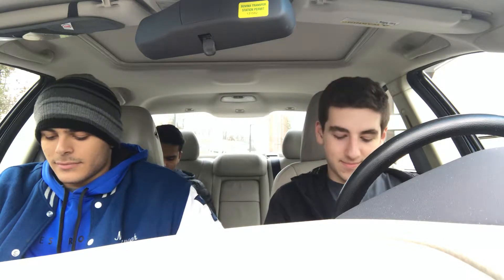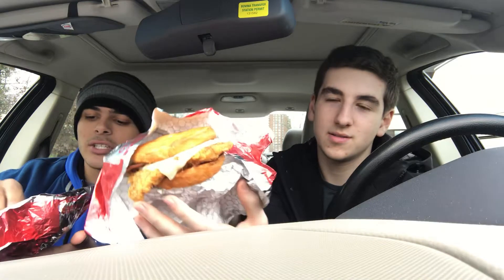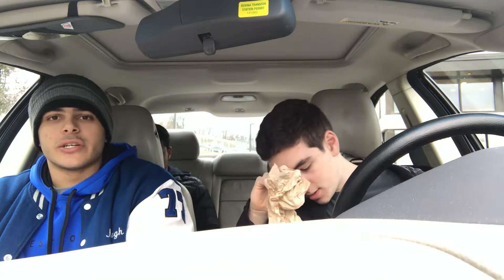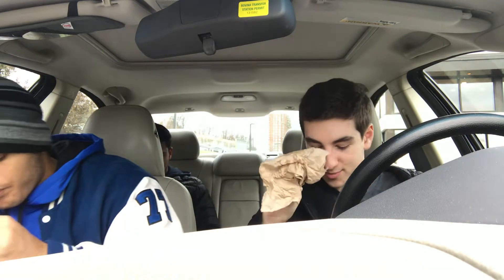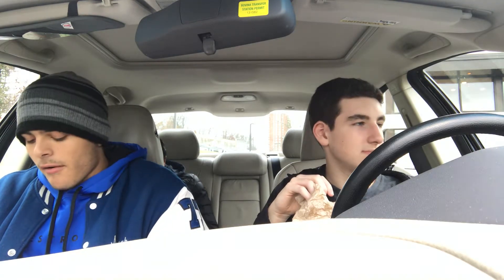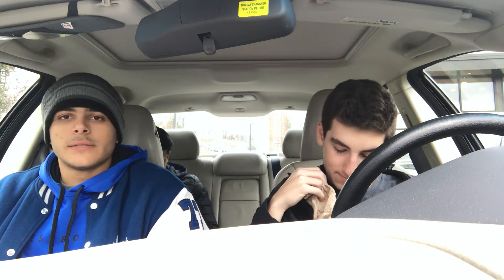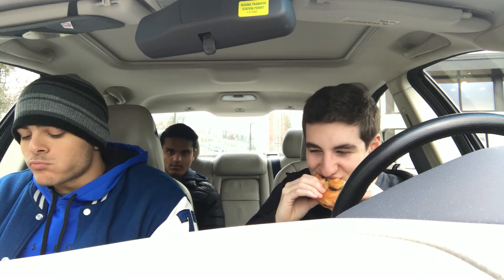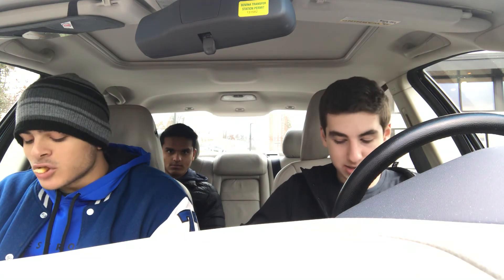The Bacon Maple Chicken Sandwich From Wendy’s - Jogging on Vacant Food Review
All right